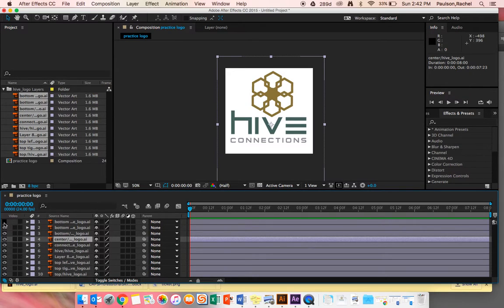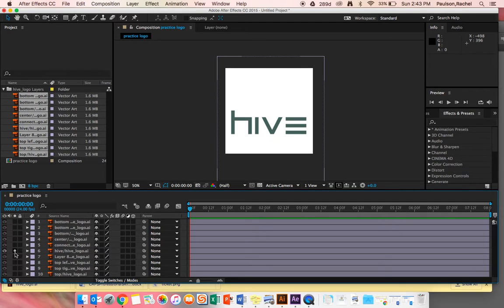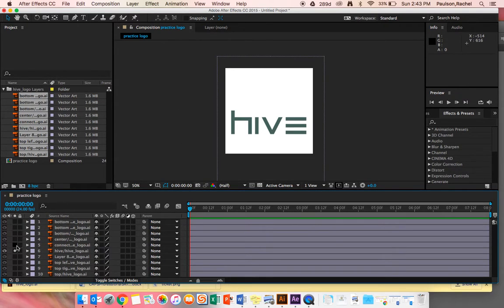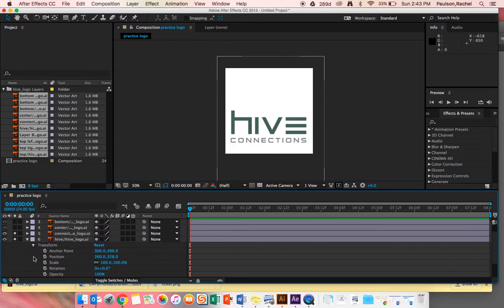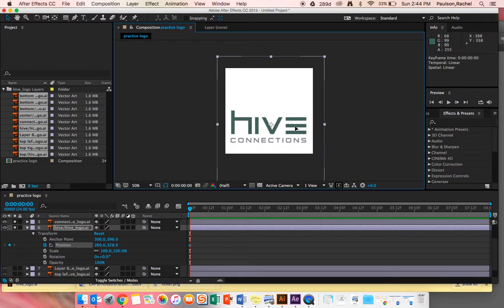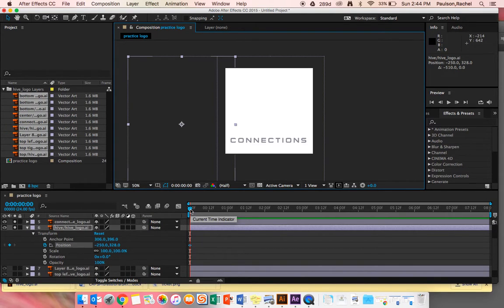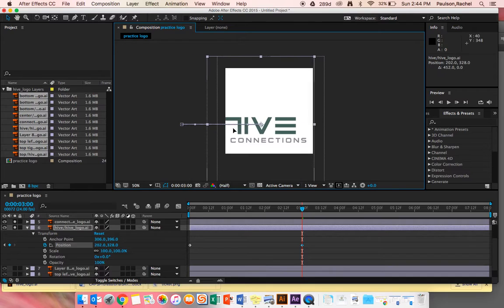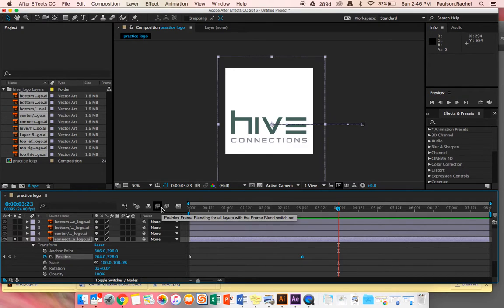after effects changing an objects position